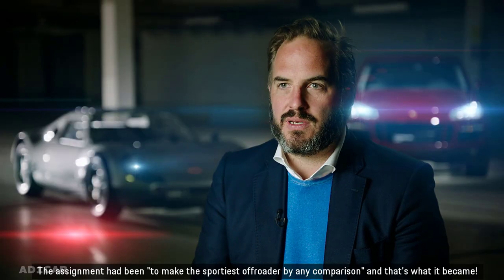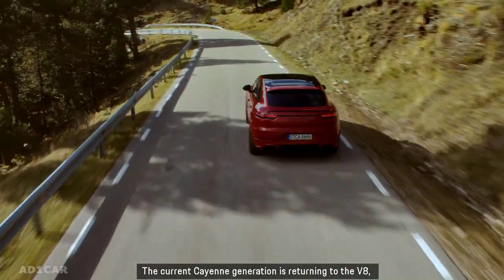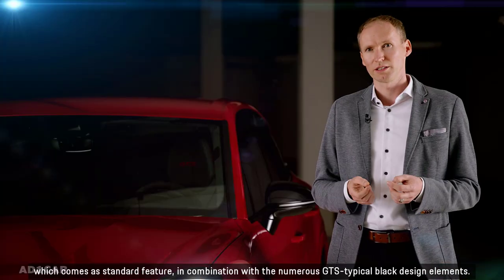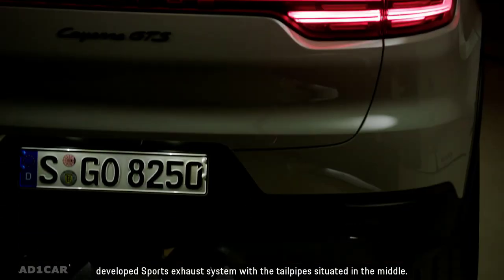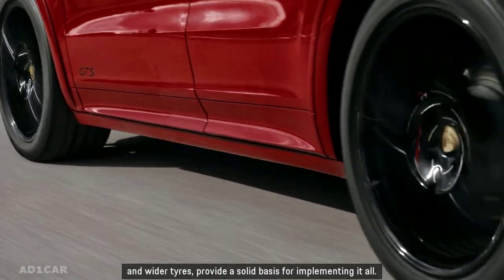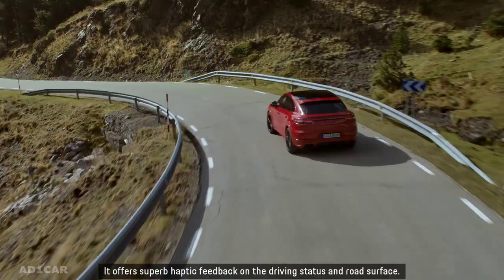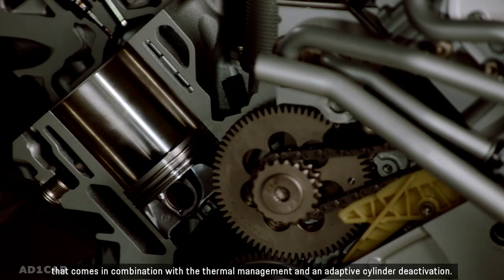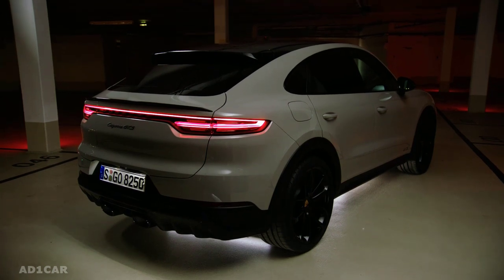2021 Porsche Cayenne GTS Coupe – Design, Powertrain and chassis in detail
Porsche announced two new model variants to the Cayenne lineup today: the 2021 Cayenne GTS and Cayenne GTS Coupe.

 The new Cayenne GTS returns to a V-8, a twin-turbocharged 4.0-liter unit that cranks out a lofty 453 horsepower and 457 lb-ft of torque. The sprint from zero to 60 mph takes a claimed 4.2 seconds if the Sport Chrono package is fitted, and top speed rises to 168 mph.

The new 2021 Porsche Cayenne GTS and Cayenne GTS Coupe models are expected to begin arriving in U.S. dealerships in the fall of 2020. Starting MSRP for the 2021 Cayenne GTS is $107,300. Starting MSRP for the 2021 Cayenne GTS Coupe is $110,500. Both prices exclude a $1,350 delivery, processing and handling fee.